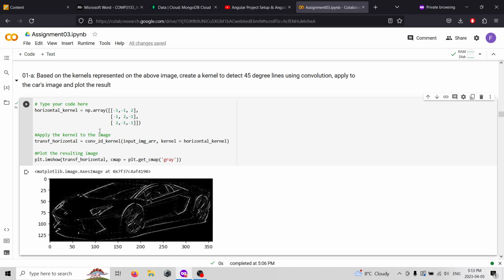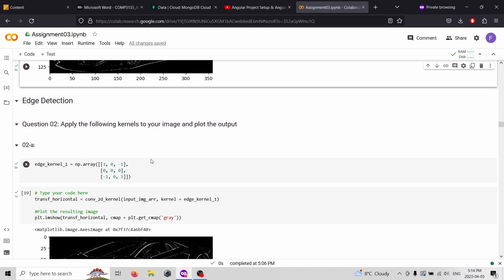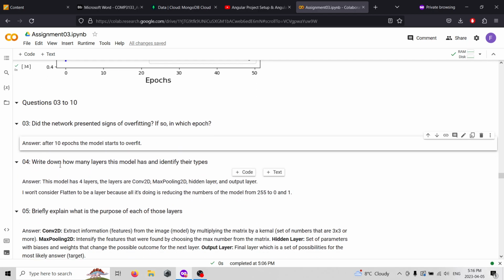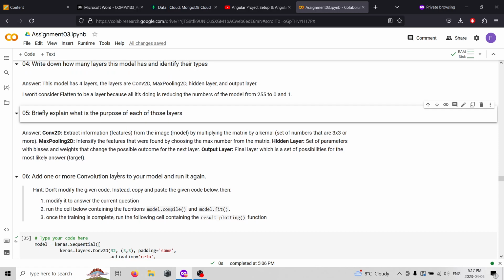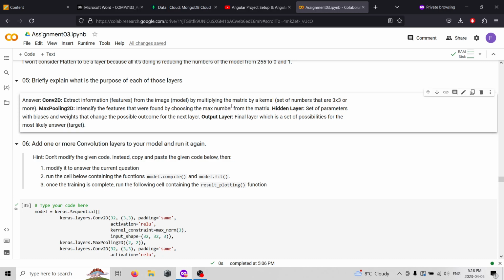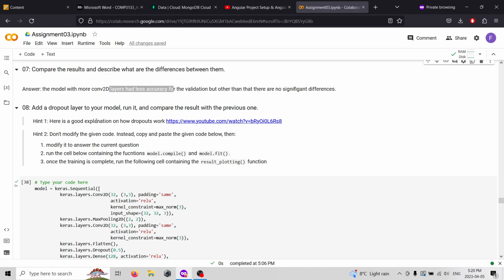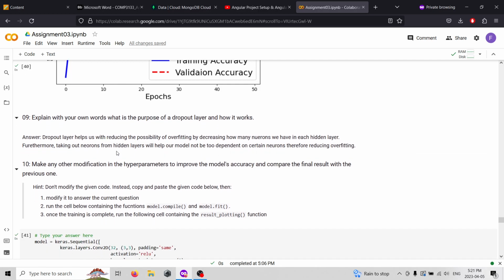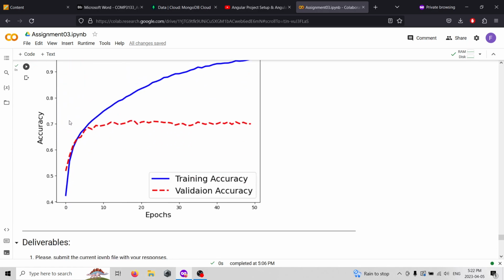deep learning assignment 3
Rafed Fareed - 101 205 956